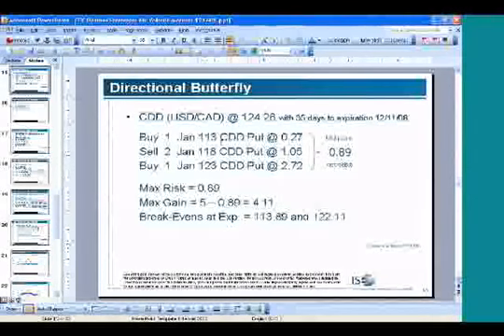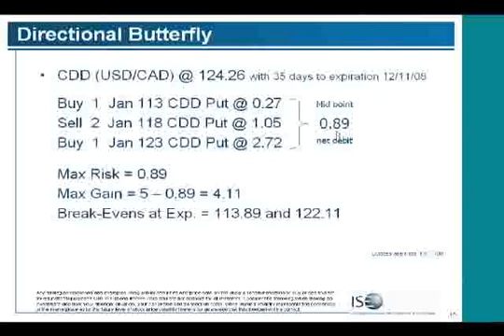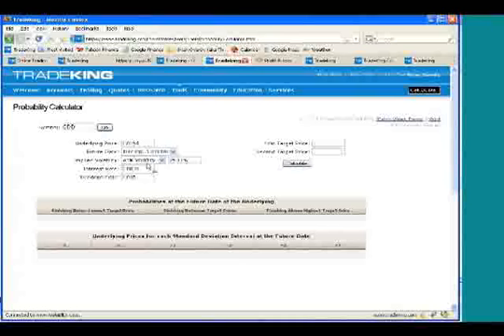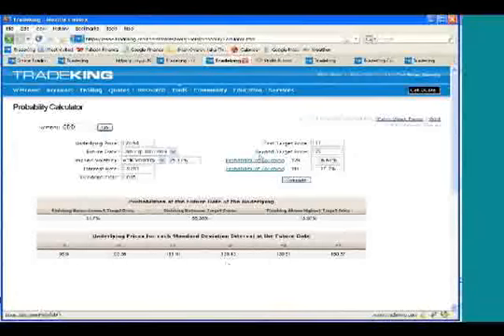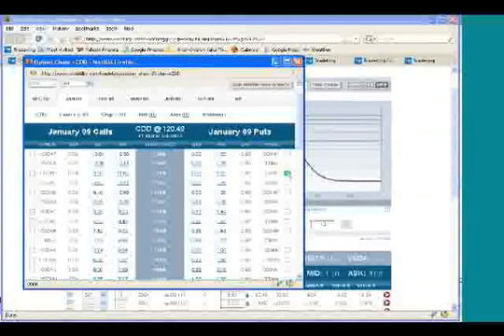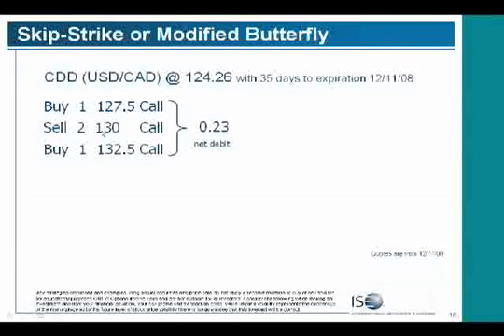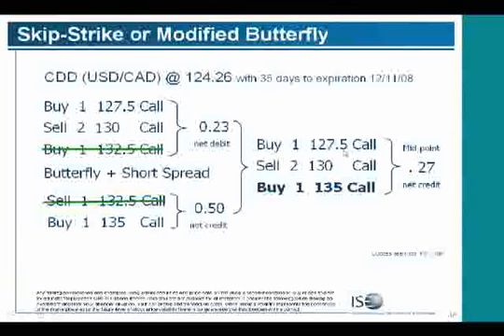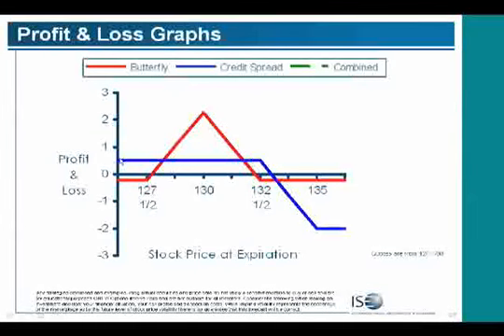Pt7--Brian Overby: FX Options Strategies for Volatile Markets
Brian Overby, Director of Education at TradeKing, provides examples on how you can translate your forecast for the US dollar using FX Options.